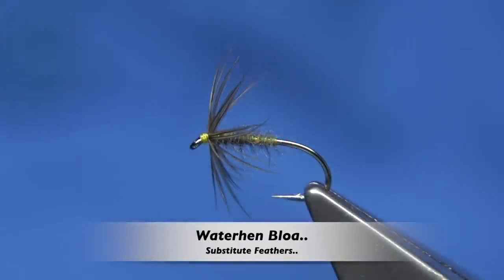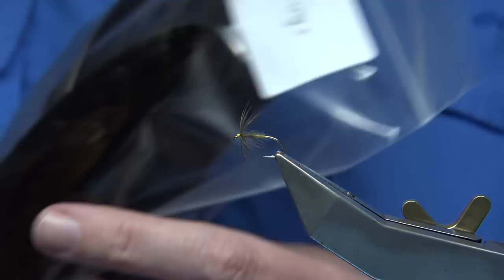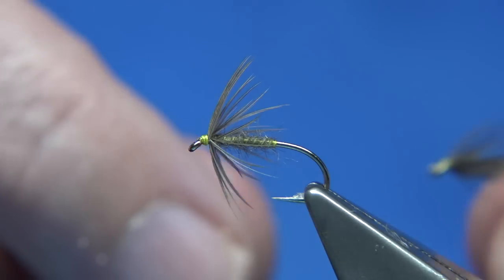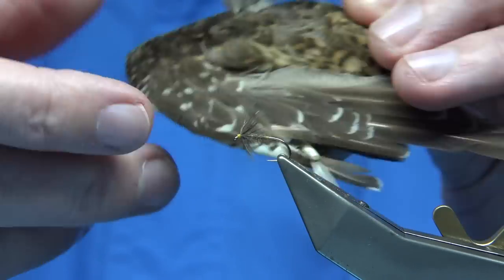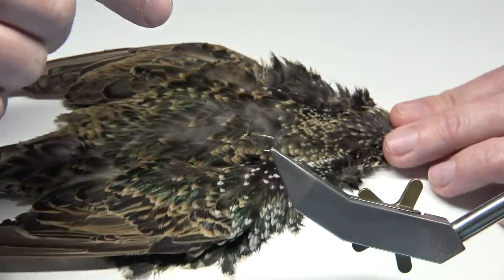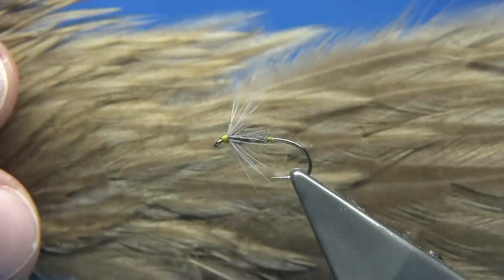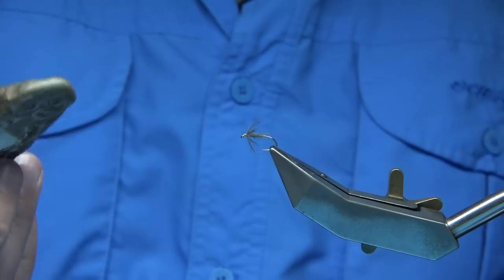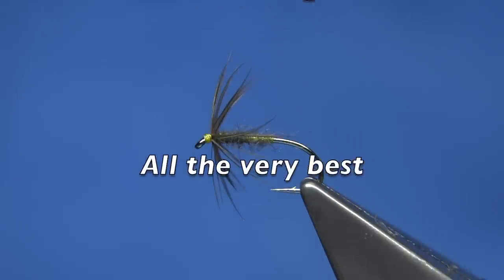Substitute Feathers for Tying the Waterhen Bloa..